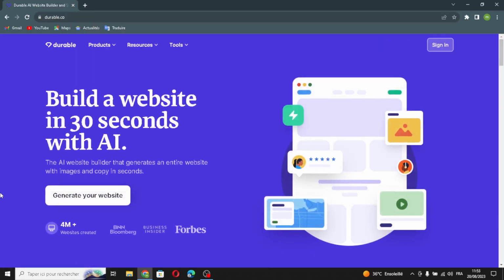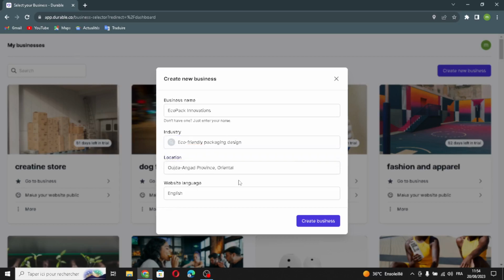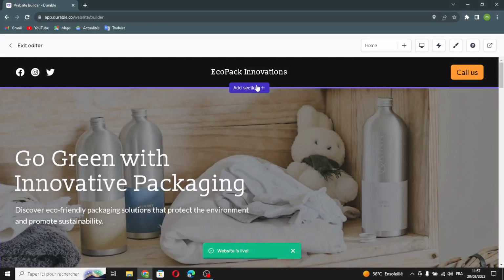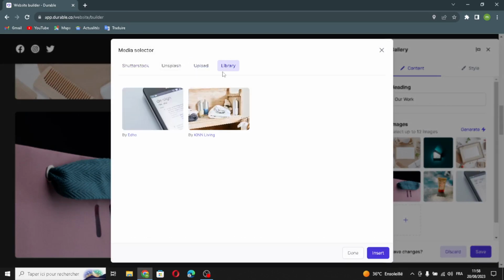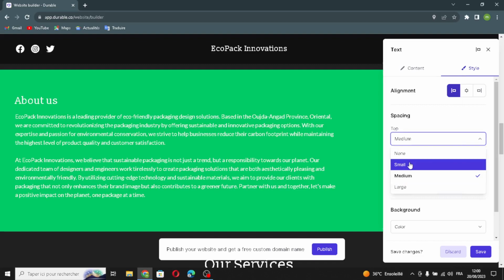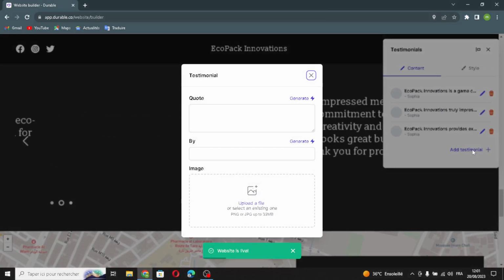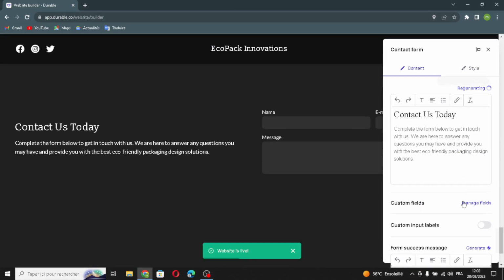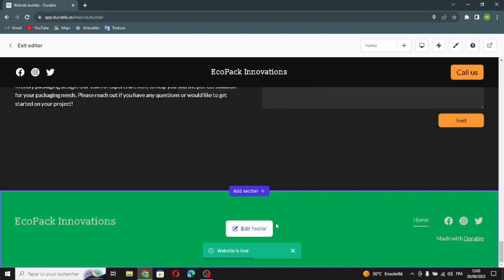Create a Website for Your Eco-Friendly Packaging Design Business using Durable AI Website Builder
How to Create a Website for Your Eco-Friendly Packaging Design Business using Durable AI Website Builder

in this video we discuss :

Are you dedicated to sustainable solutions? This tutorial guides you through using the Durable AI Website Builder to establish an impactful website for your eco-friendly packaging design business. Whether you specialize in sustainable packaging solutions, biodegradable materials, or eco-conscious branding, having a compelling online presence is essential for connecting with environmentally-conscious clients. Learn how to design a website that showcases your innovative packaging designs, highlights your commitment to sustainability, and offers information about your services. With Durable AI's user-friendly tools, you can craft an engaging website without needing coding skills. Join us in this tutorial to make a positive impact on the environment and attract clients who value sustainable packaging solutions.